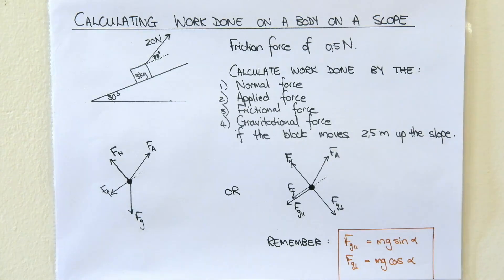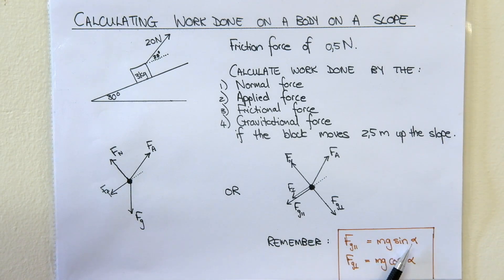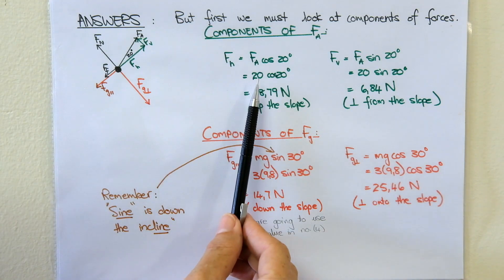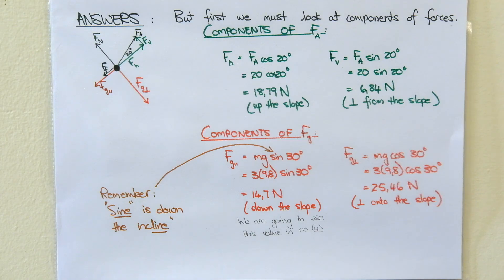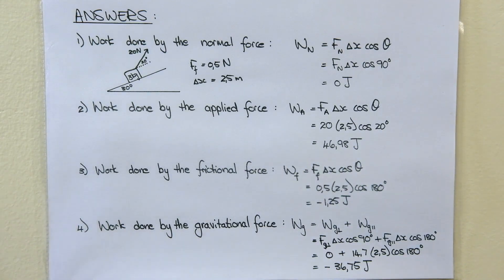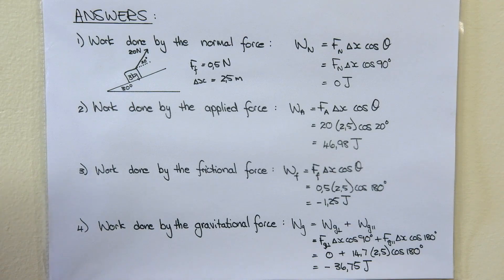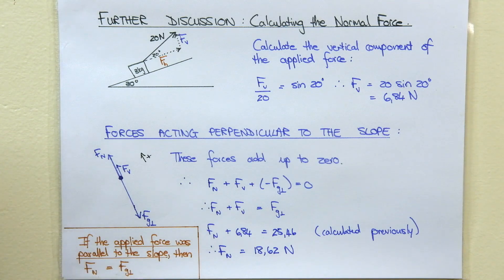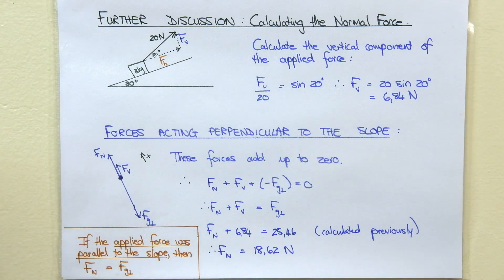Calculating Work Done on an Object on a Slope - Basic Calculations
Calculating WORK done on an object on a slope.
Calculating the normal force.